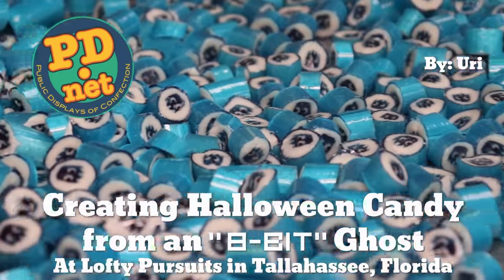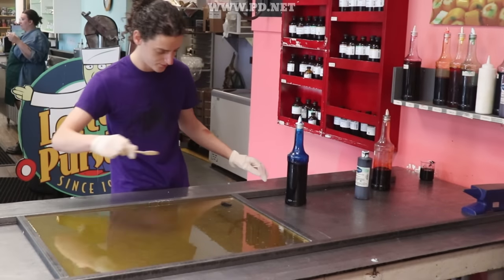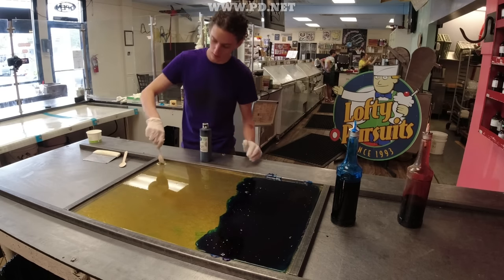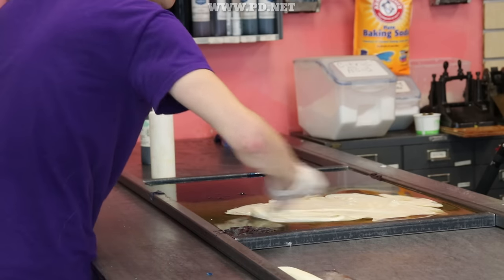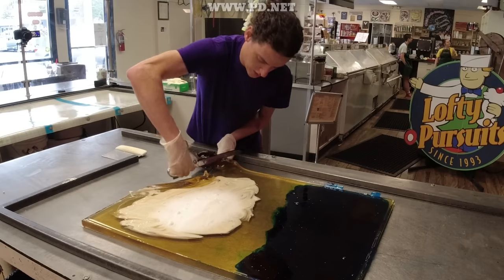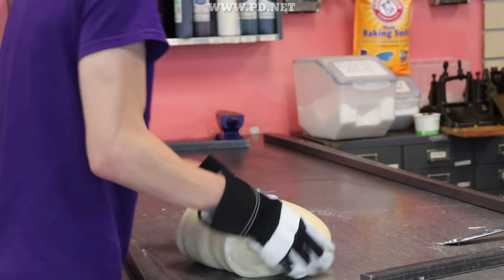#175 Halloween Candy from an "8-Bit" Ghost at Lofty Pursuits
See our "Unloved candy videos". Ones YouTube did not promote so you probably missed.

Uri is asked to make a ghost candy for Halloween. He may have gotten the wrong message and went with an 8-bit ghost. Greg got into the fun and did some stop-action animation. The flavor is blue raspberry, and it's part of the 2022 Halloween assortment.

Edited and Produced by: Mitchell Bluh